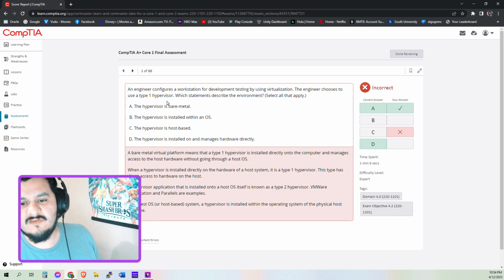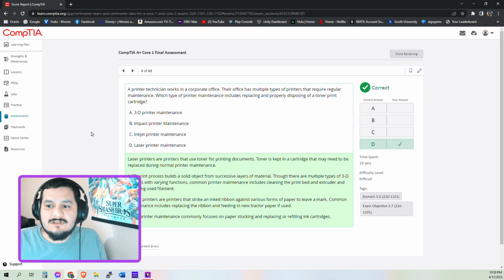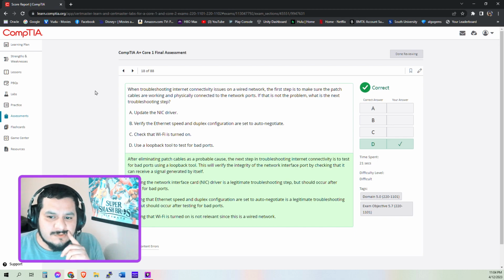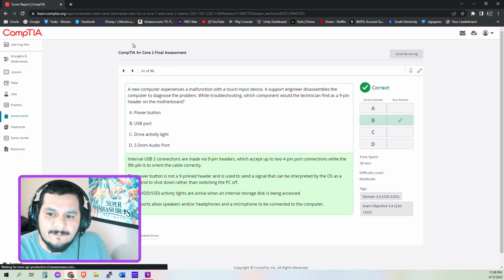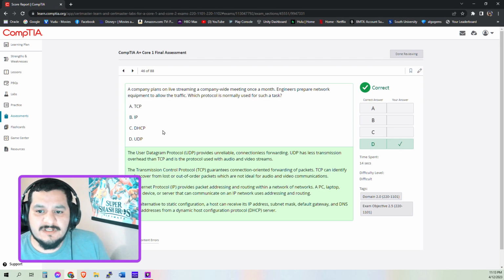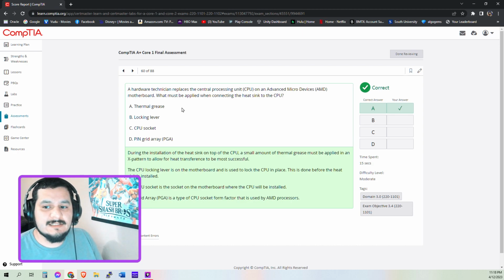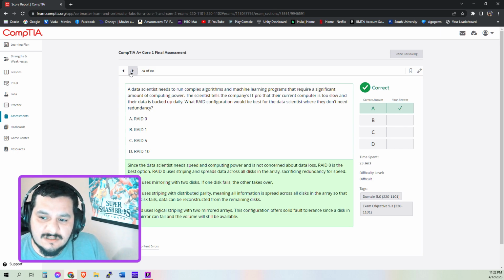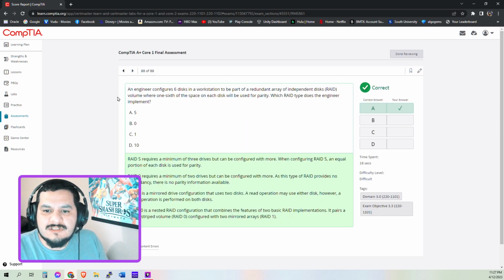CompTIA A+ Assessment 1 review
I am reviewing the answers to the questions in core 1 assessment.